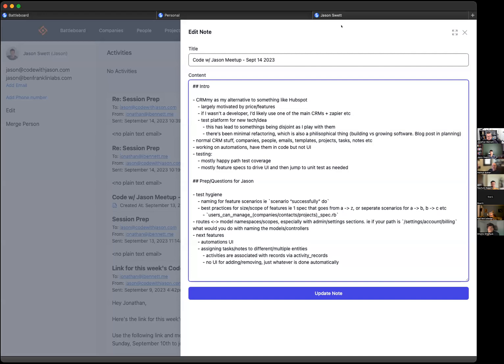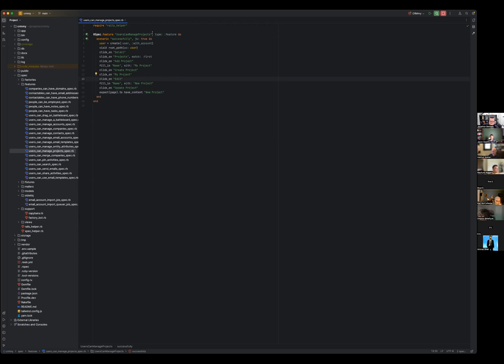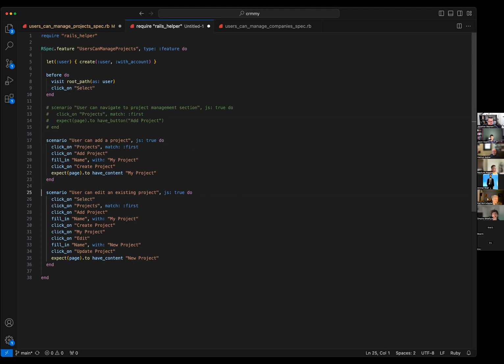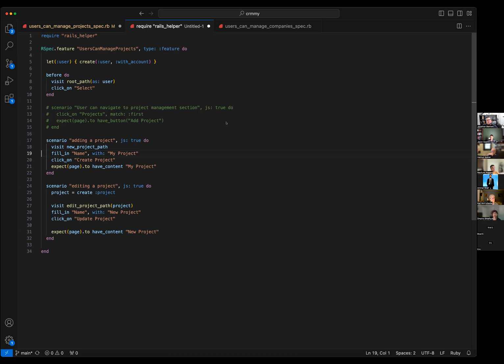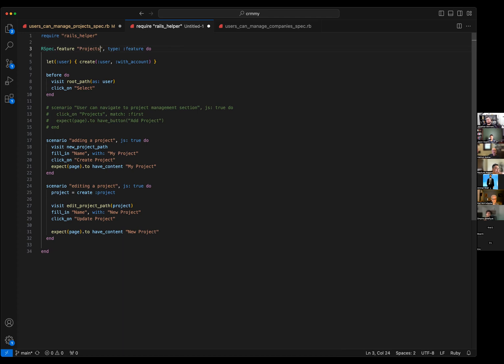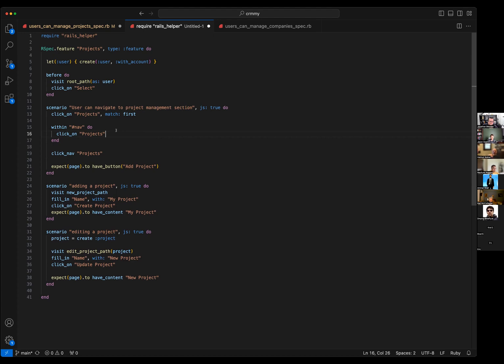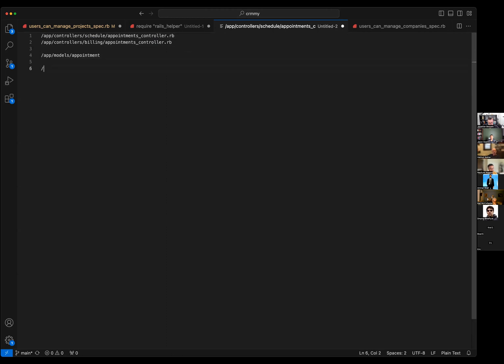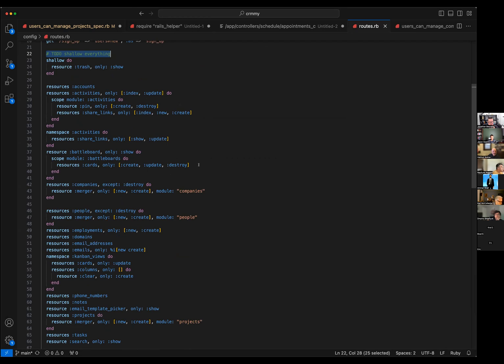Code review with Jonathan Bennett (tests, namespaces)